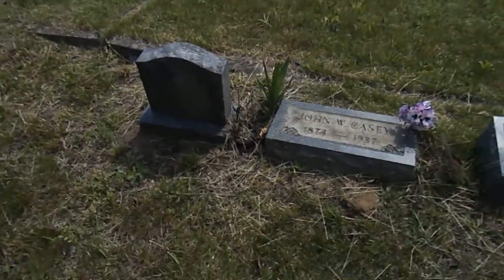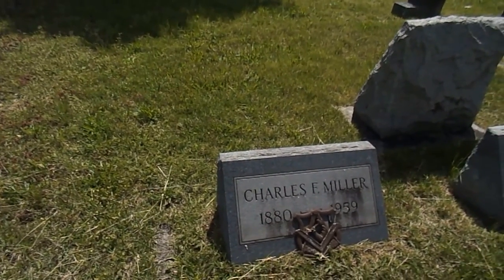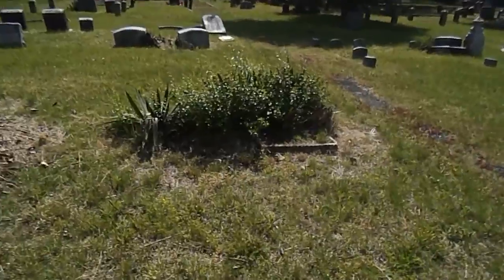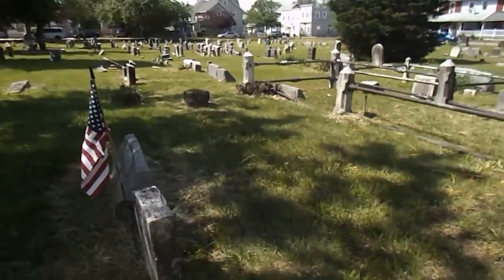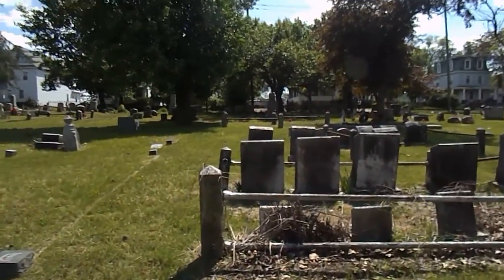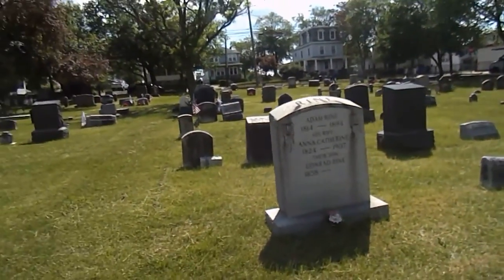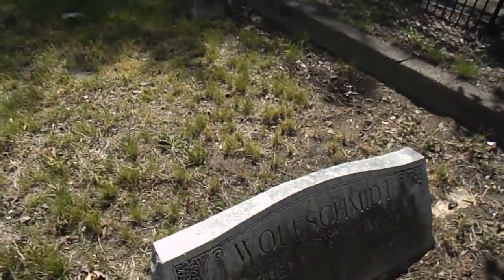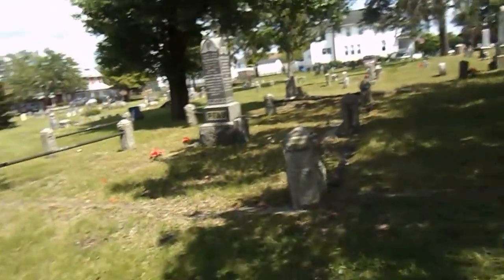Riverside Cemetery NJ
Riverside Cemetery Riverside Burlington County New Jersey, USA